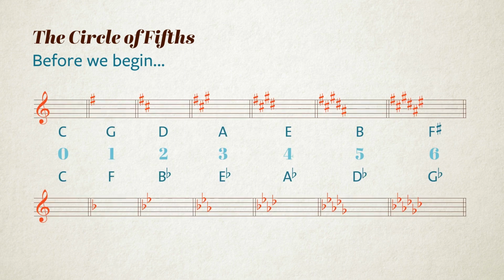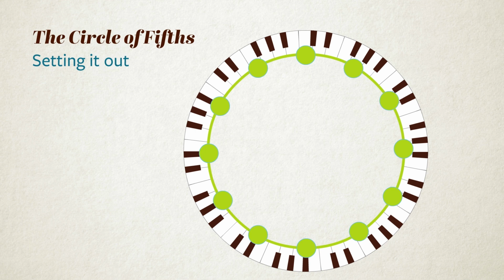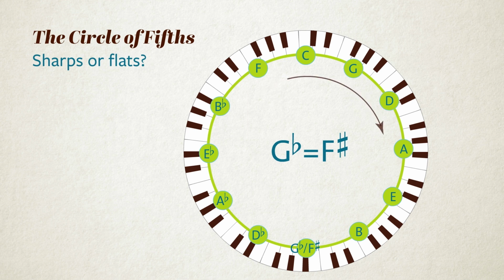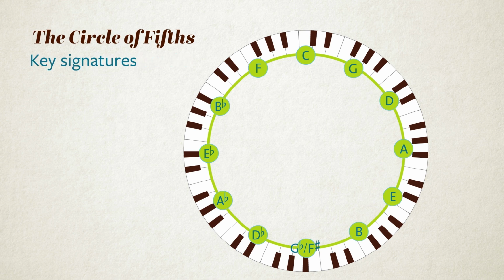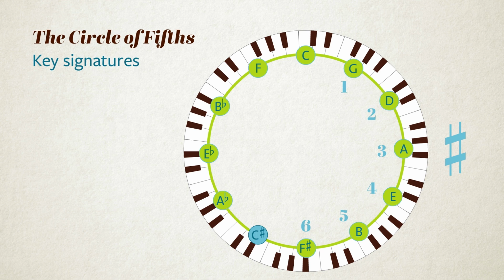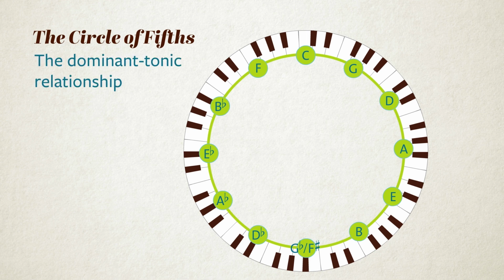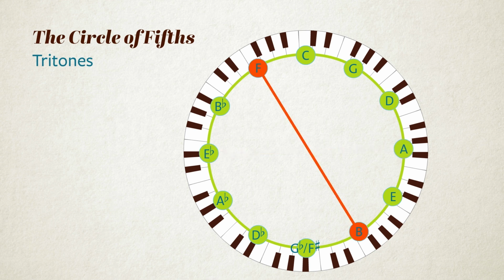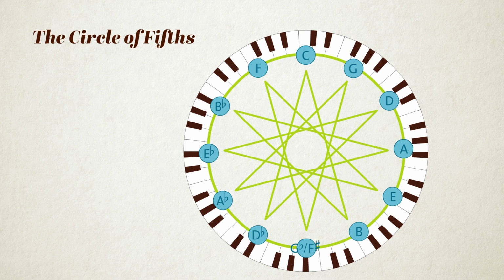The Circle of Fifths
The circle of fifths—or cycle of fourths—is a great way to visualise keys and key signatures, chord relationships and all sorts of other useful things. In this video, we’ll look at the way the circle of fifths is organised and what it’s used for. You’ll wonder how you ever did without it!

If you’re brand new to music theory, or if you want to brush up on the basics, follow this short series of videos. They will take you step-by-step from the first concepts such as simple intervals and the major scale through to key signatures, triads, chord sequences, the circle of fifths, minor scales and much more.

0:35 What is it?
1:03 Setting it Out
2:00 Sharps or Flats?
3:02 Key Signatures
4:50 The Dominant-Tonic Relationship
5:10 Chords I, IV and V
5:28 Tritone Pairs
5:48 Chord Progressions
6:42 Memorising the Circle of Fifths